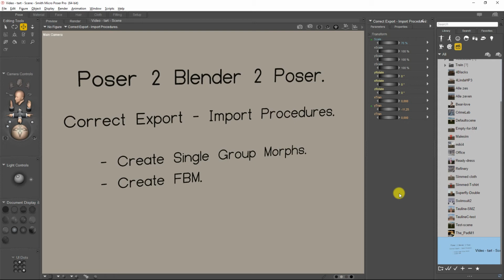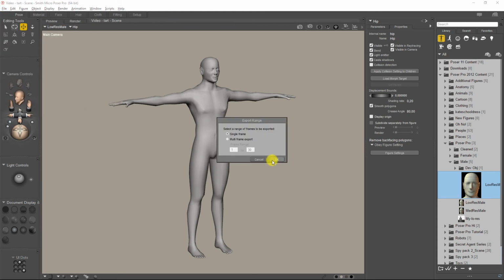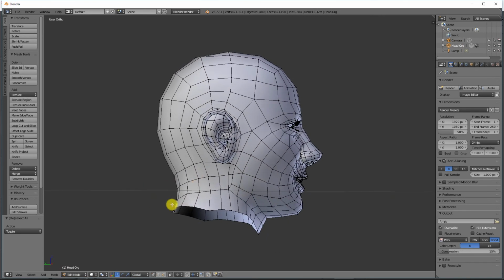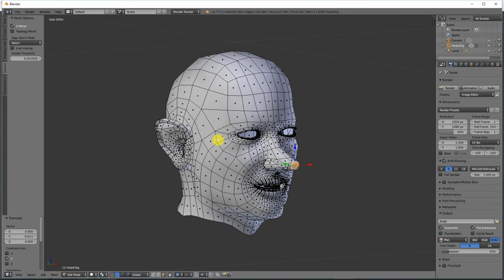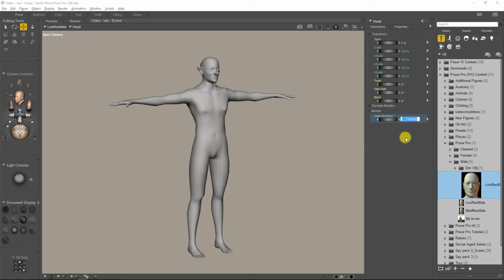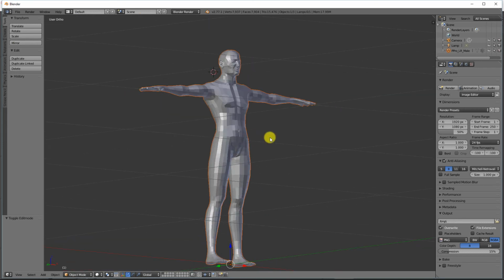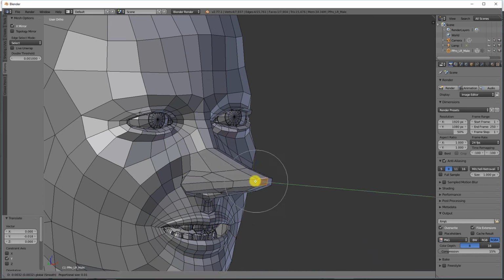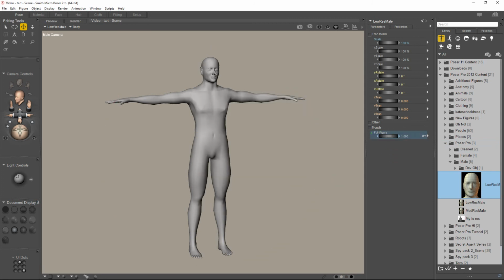Poser2Blender2Poser1 ; Obj Import and Export settings between Poser and Blender.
Obj Import and export settings between Poser 11 and Blender2.79 to create morphs and or FBM